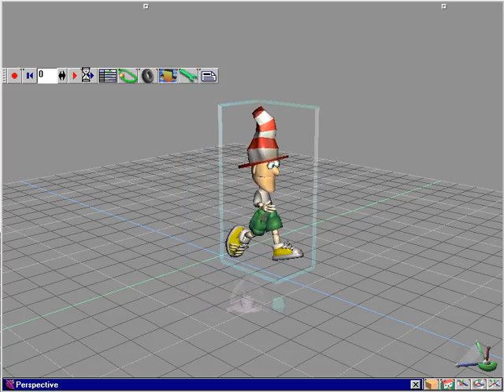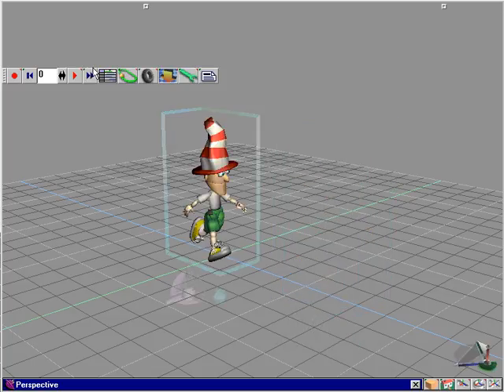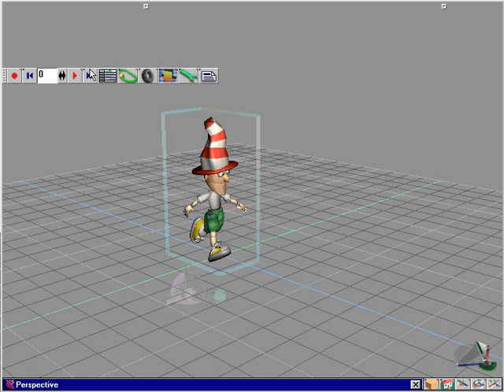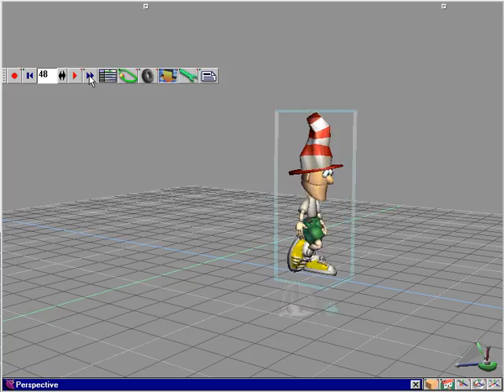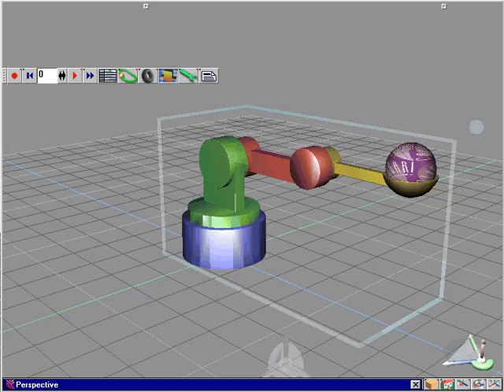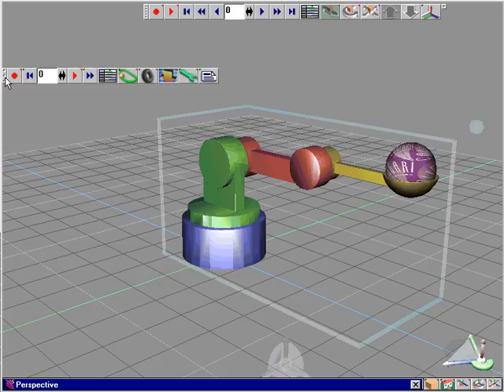01 anim tut intro